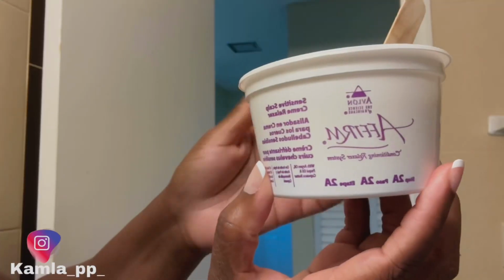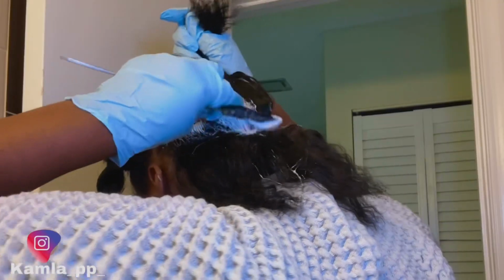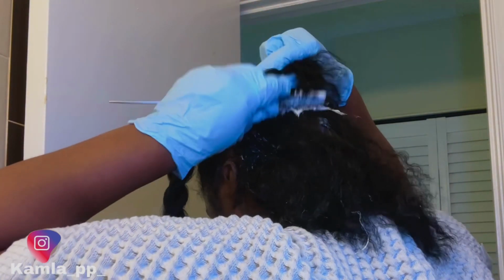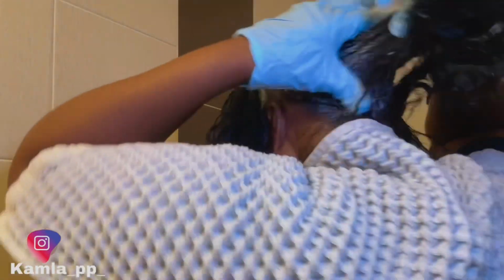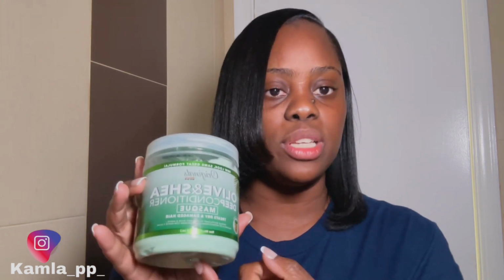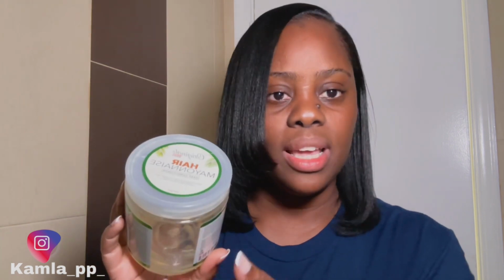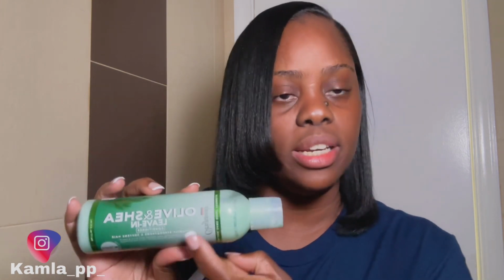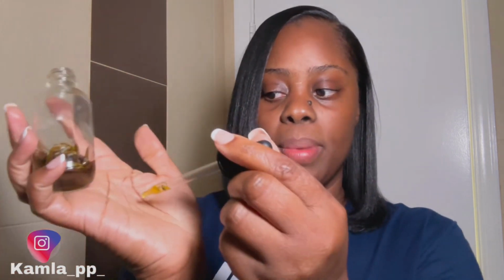How I Relax My Hair + Products + Growth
Hey! In the this video I show how I relax my hair also the products I use and my hair growth